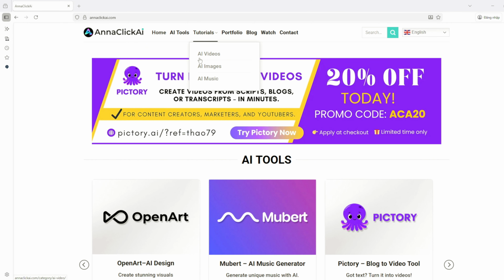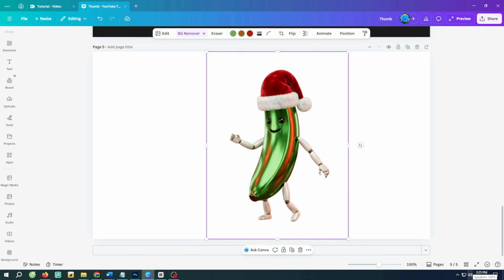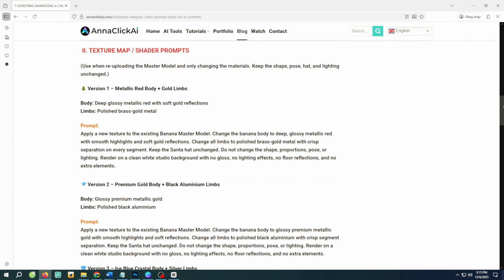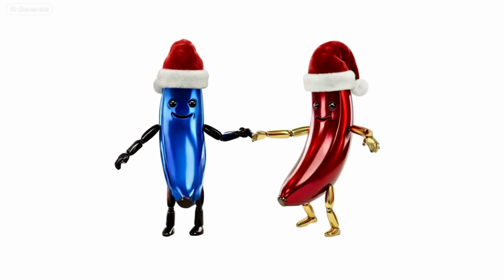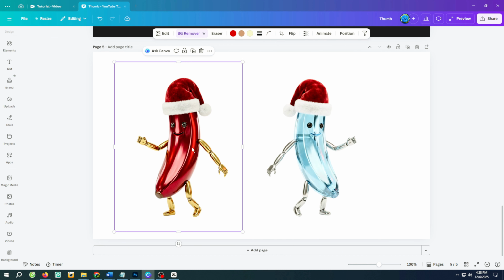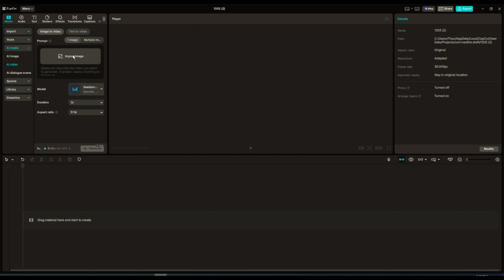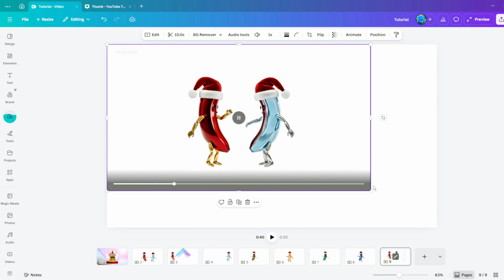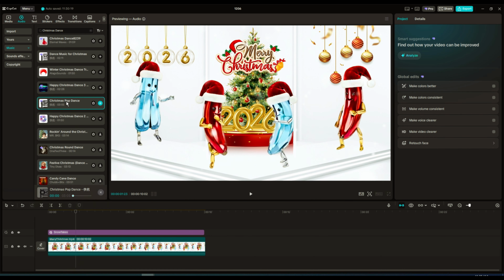🤯 FREE PROMPT: Turn a BANANA into a 3D Santa! (CapCut AI Tutorial)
🎬 BANANA SANTA 3D DANCE VIRAL TUTORIAL (CapCut Motion Seedance AI)

Want to know the secret behind this viral "Christmas Dance Delight" animation? This step-by-step guide reveals the complete process to turn a simple banana into a 3D Santa Dancer using CapCut AI features!

Learn the exact workflow used by Annaclicai to achieve high-quality, fast AI animation results. Get ready to dominate the holiday trend!

🎁 FREE PROMPTS & RESOURCES from Annaclicai: All Prompts (Main Model, 7 Colors, Motion) are available here:
➡️ FULL BLOG POST:

Specifically, look for these sections on the page to find the prompts: - "Master Santa" Main Prompt - "7 Texture Map/Shader Prompts" - "Couple Dance Motion Prompt"

🔑 KEY WORKFLOW STEPS:
1. AI Design Master Model: Create the base Santa Banana with fixed pose & hat (0:16)
2. 7-Color Collection: Apply Texture Maps for color diversity (0:38)
3. Layout Prep (Canva): Optimizing lighting & material for Couple Dance (0:56)
4. CapCut Motion Seedance: Generating the dynamic 3D dance motion (1:24)
5. Final Polish: Adding backgrounds, effects, and music (1:53)

Tools: CapCut PC, Photoshop, Canvar